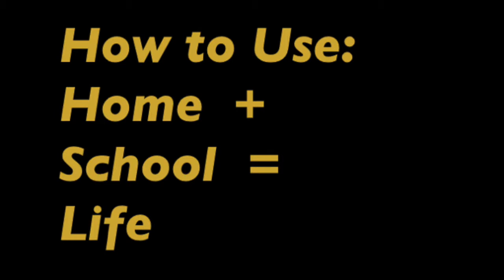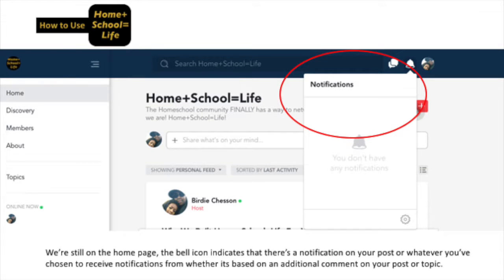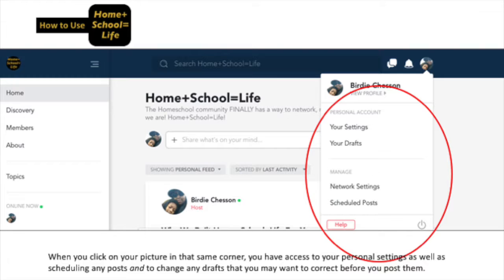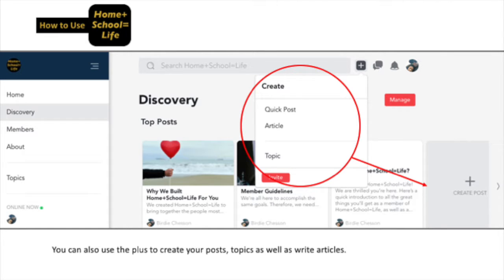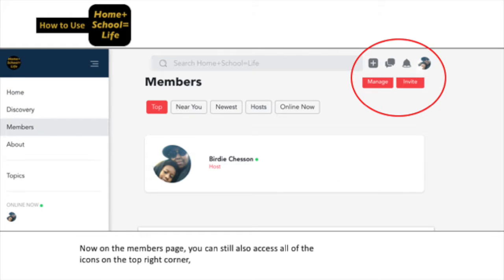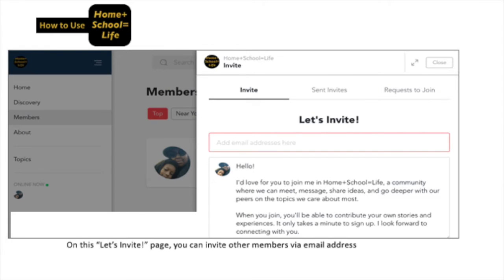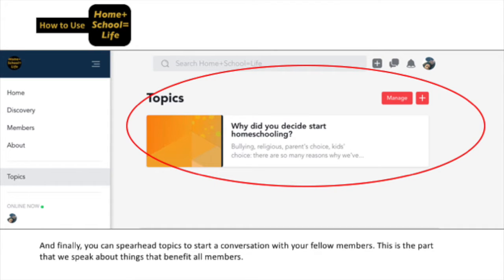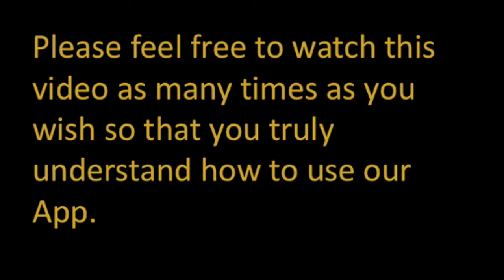HOW TO USE HSL APP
Learn how to use the Home+School=Life Family App